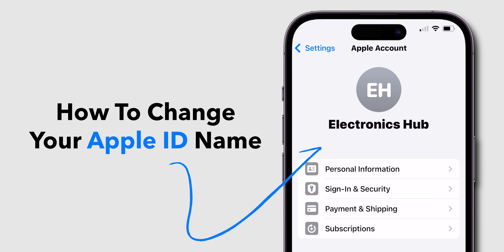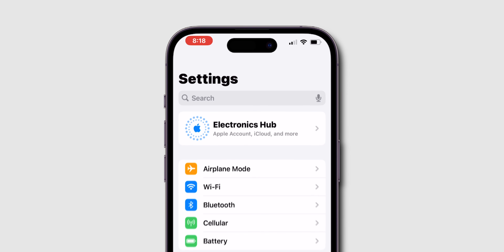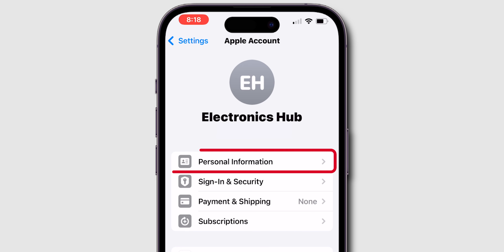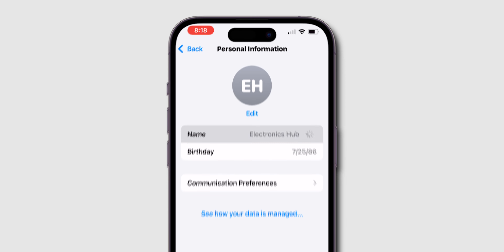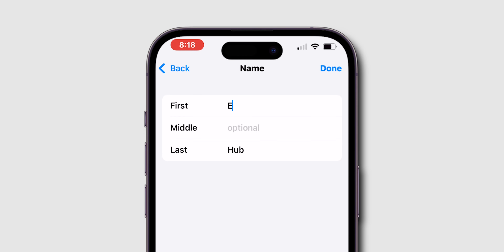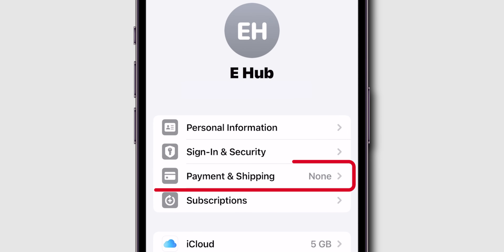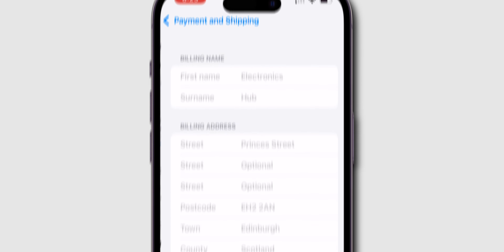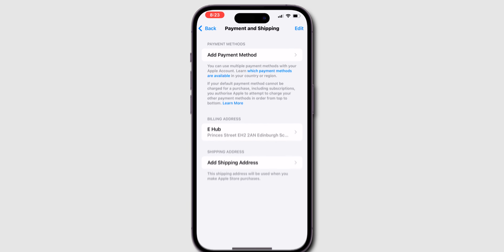How To Change Your Apple ID Name?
Learn how to easily change your Apple ID name in 2024 with just 5 simple steps! In this tutorial, we will guide you through the process of updating your Apple ID name to reflect your personal preferences. Stay up to date with the latest instructions and make sure your Apple account is personalized to your liking. Follow along and ensure your Apple ID reflects your true identity!